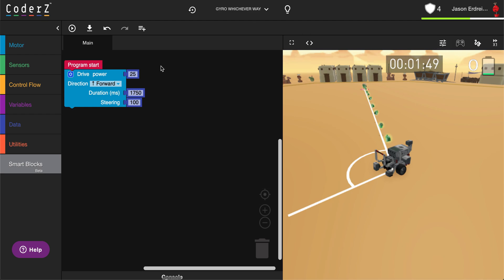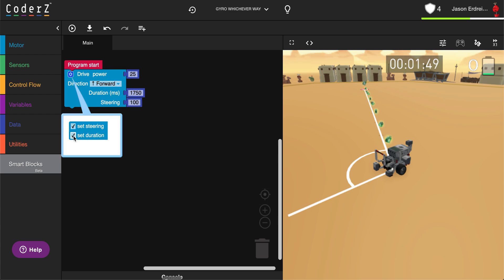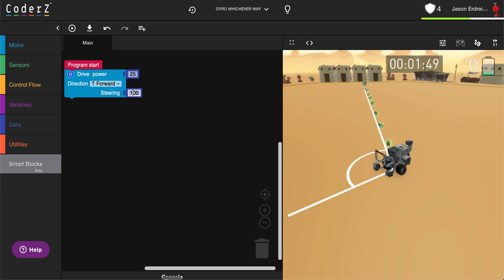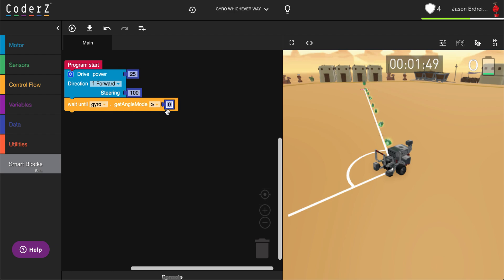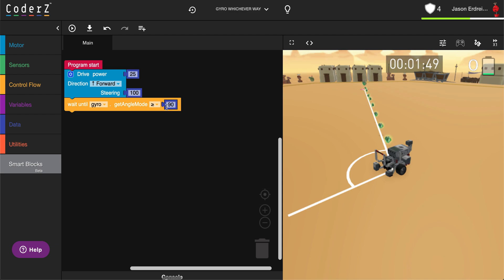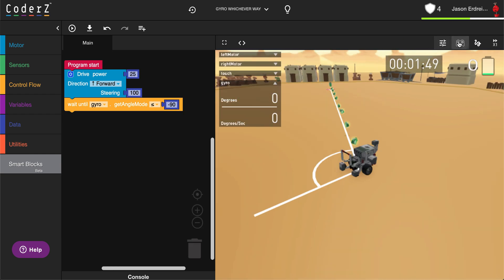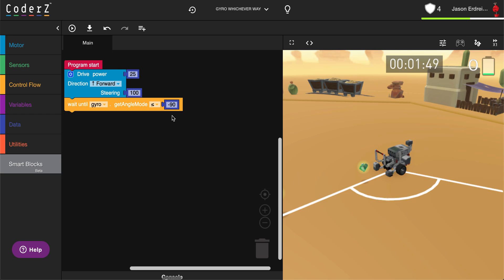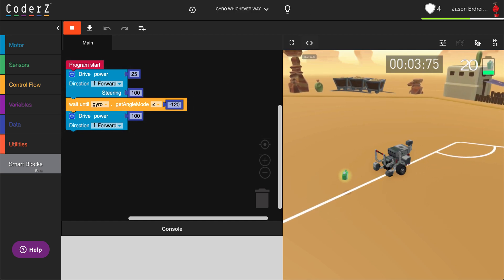How to use the Gyro sensor in CoderZ 101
In this video, Mr. E demonstrates how to turn using the gyro sensor within the CoderZ virtual robotics programming platform.

This is one video from Mr.E’s extensive CoderZ tutorial collection.